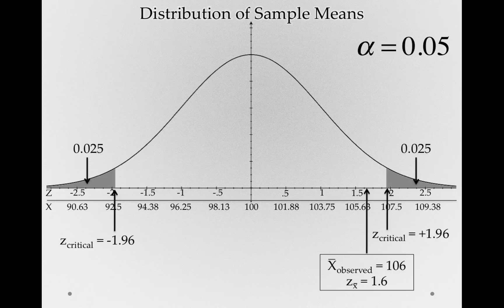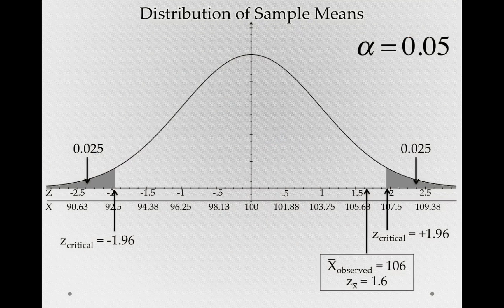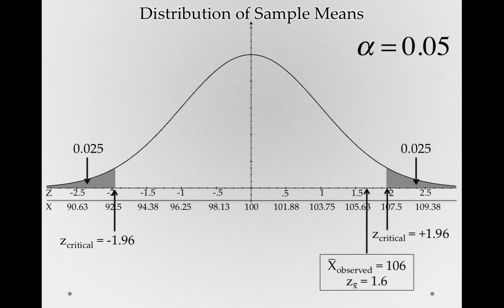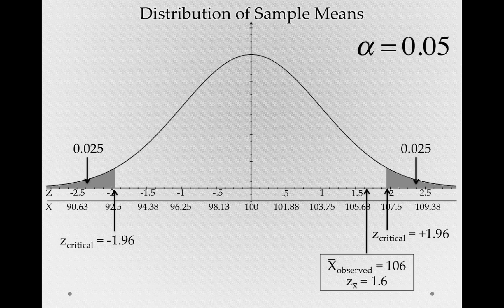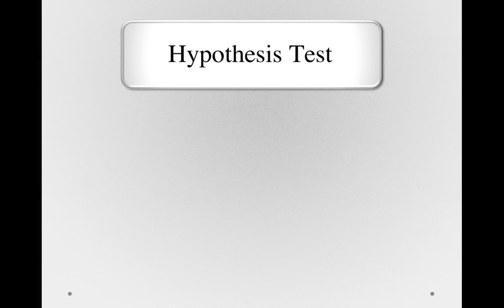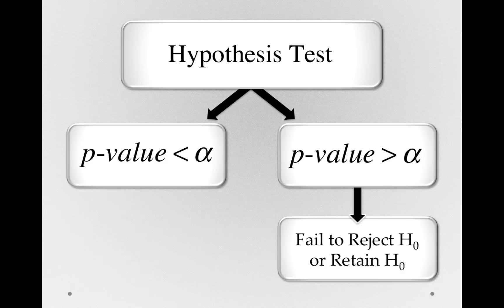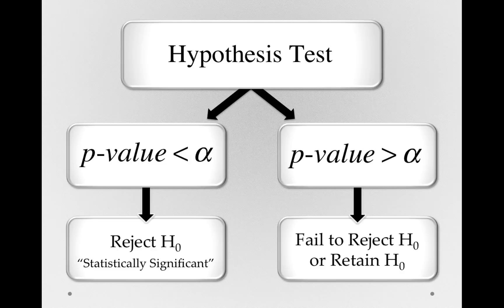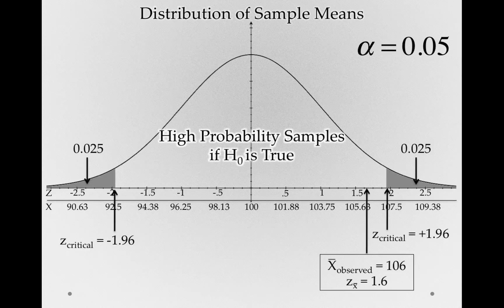The Logic of Hypothesis Testing - Evaluation II (Module 1 7 9)